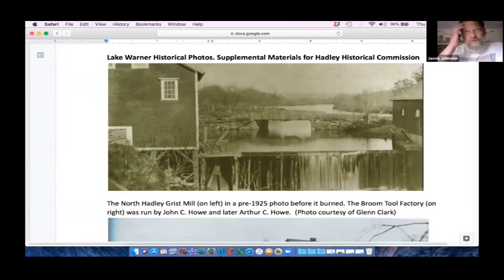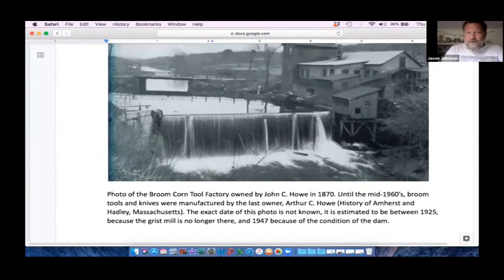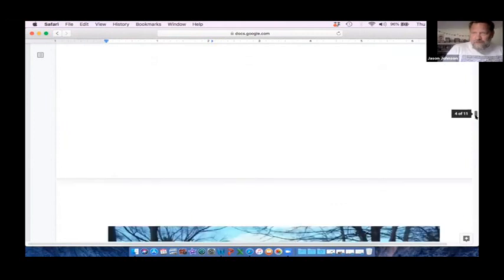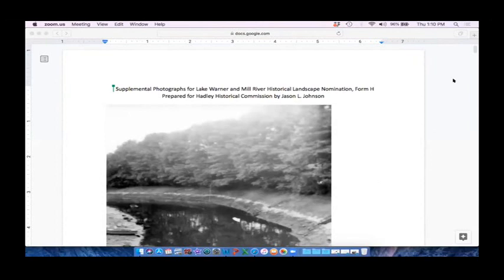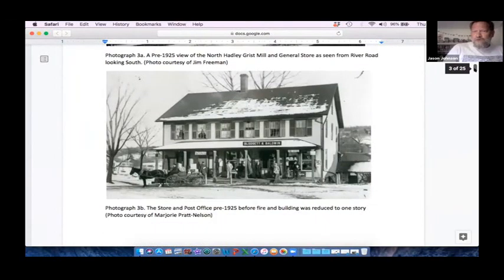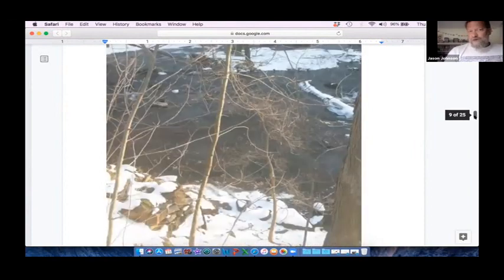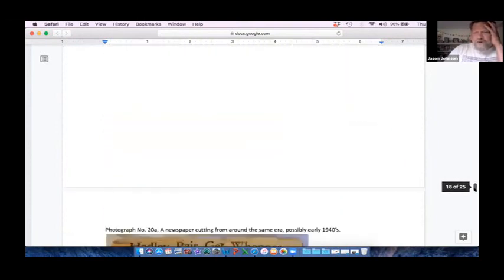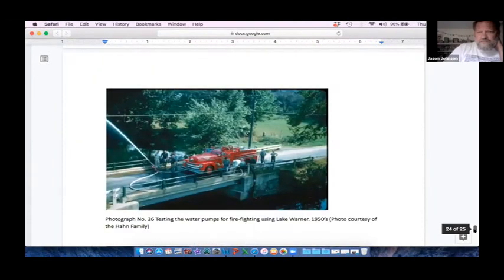Day 4 Presenter 4 Jason Johnson, FoLW Executive Director